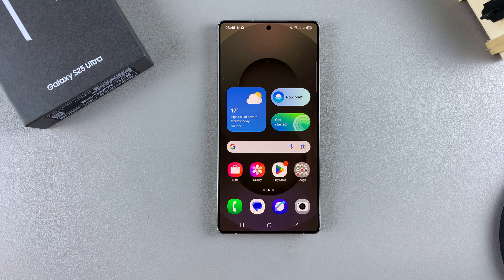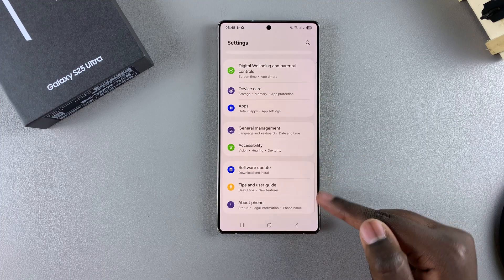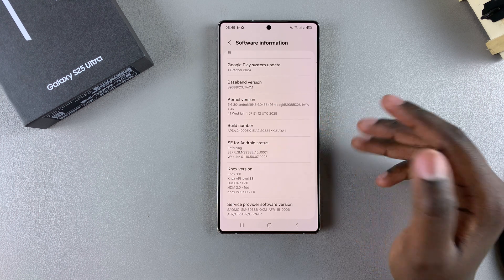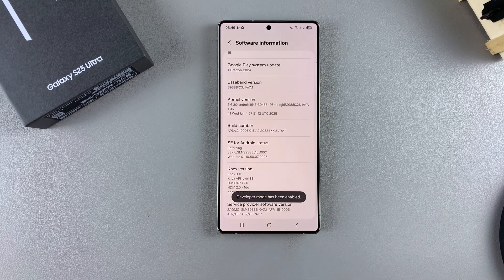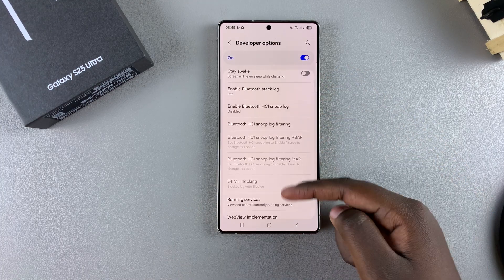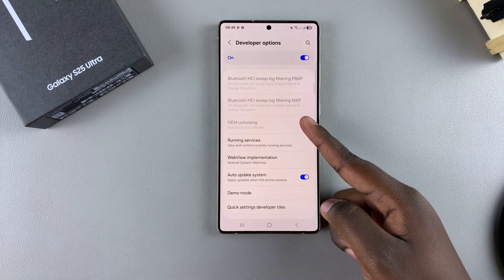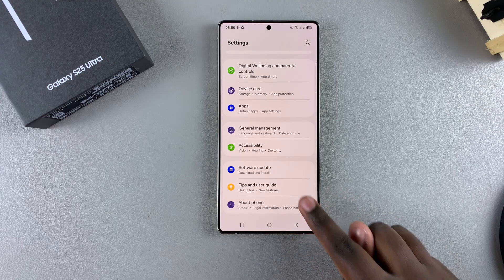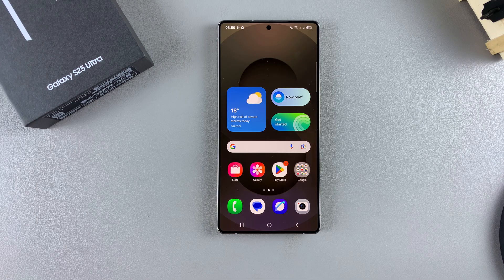How To Enable Developer Options On Samsung Galaxy S25 / S25 Ultra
In this tutorial, we’ll show you how to enable Developer Options on your Samsung Galaxy S25 / S25 Ultra. This should also apply to the S25+ as well.

With Developer Mode enabled, you can tweak system settings, enable USB debugging, boost performance, and unlock hidden features.

How To Enable Developer Options On Samsung Galaxy S25:
How To Enable Developer Options On Samsung Galaxy S25 Ultra:
How To Turn ON Developer Options On Samsung Galaxy S25:
How To Turn ON Developer Options On Samsung Galaxy S25 Ultra:
How To Activate Developer Options On Samsung Galaxy S25:
How To Activate Developer Options On Samsung Galaxy S25 Ultra:

Step 1: Unlock your Galaxy S25 and go to Settings. Here, scroll down and tap "About Phone".

Step 2: Now, select "Software Information", find the Build Number and tap it seven times quickly.

Step 3: You will receive a pop-up asking you if you want to allow development settings. Tap on OK to confirm. In instances where you have set up lock screen options, you may need to enter your PIN, password, or pattern to confirm.

Upon entering the correct verification or confirmation, a message will appear saying, "Developer Mode Has Been Enabled!"

Step 4: Go back to the Settings main menu, scroll down to "Developer Options" (usually found under "About Phone"). Here, you can now tweak or configure any settings you need to inside development mode.

If you want to turn off developer options, simply scroll to the very top of the menu and find the toggle switch at the top of the Developer Options menu. Tap on the toggle to switch it off.

Developer options will now be turned off, along with all other development  settings. The option will also disappear from the Settings menu.

Cell Phone Tripod Adapter